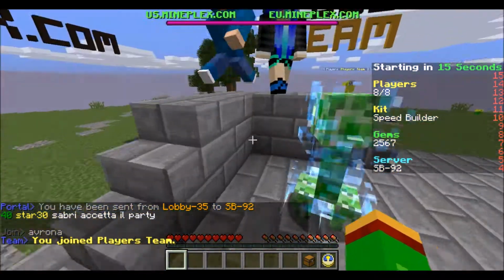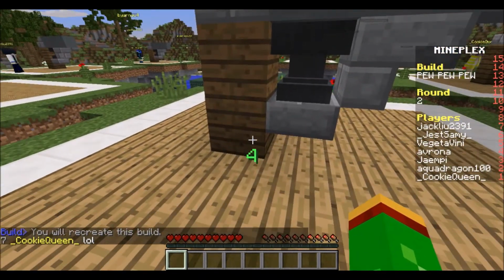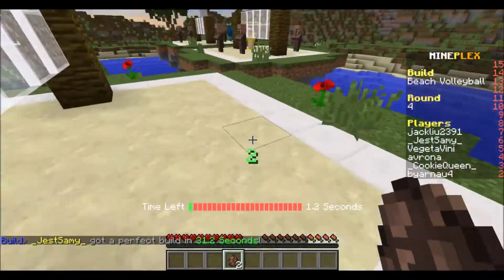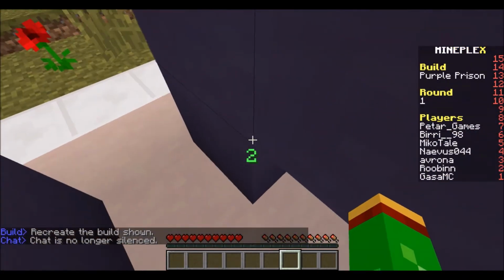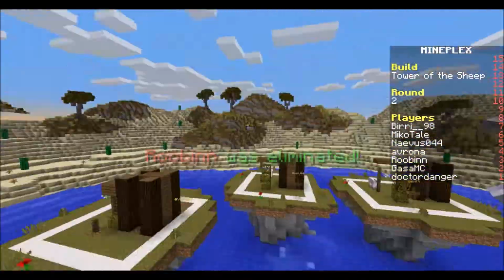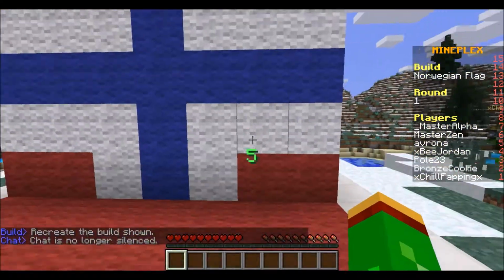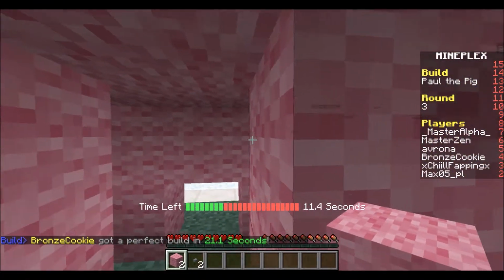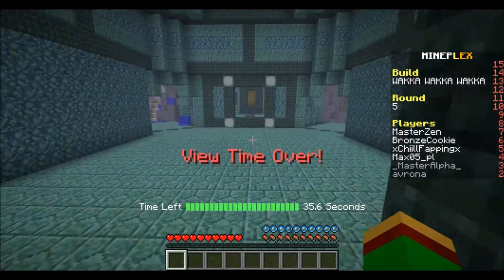My Builds Destroyed | Speed Builders MC Minigame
Either my memory is terrible or I don't build fast enough, but my builds seem to be blown up constantly in this new minigame. Also, this is my first HD video! Expect all videos to follow to be the same.